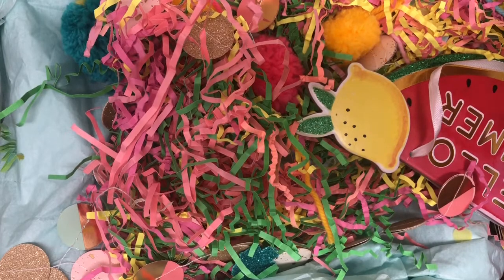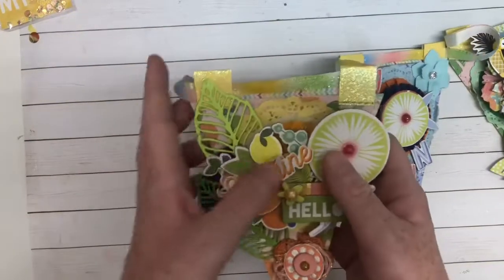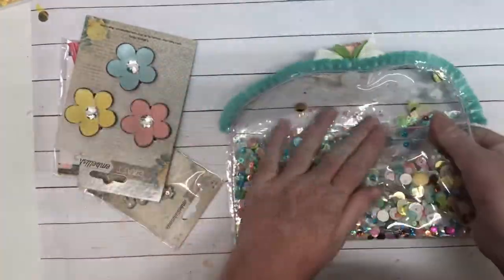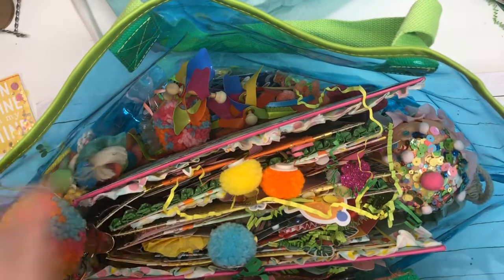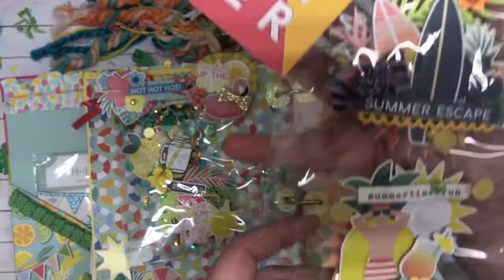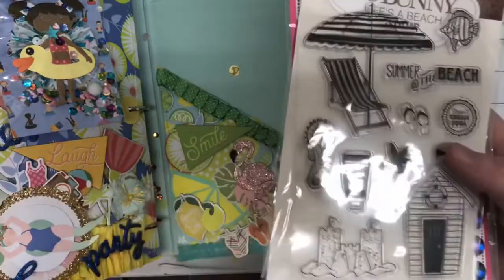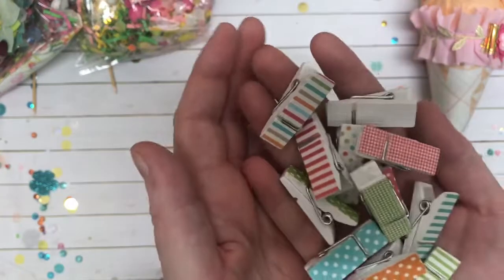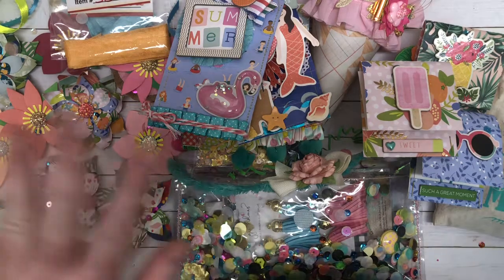Stunning incoming summer happy mail - must see!!